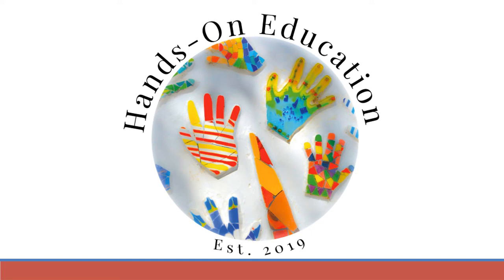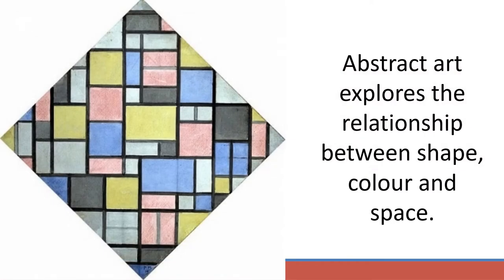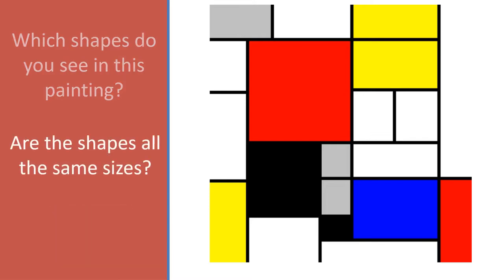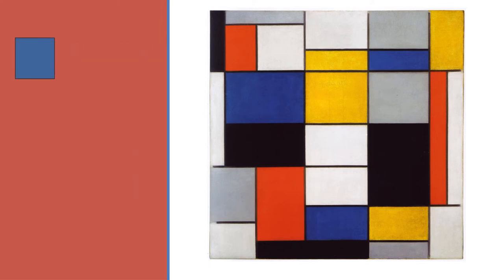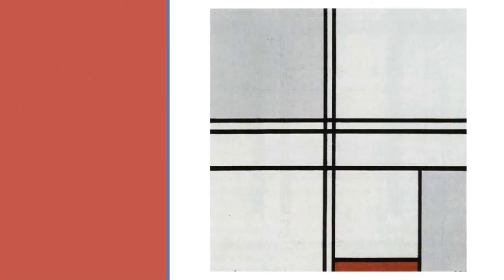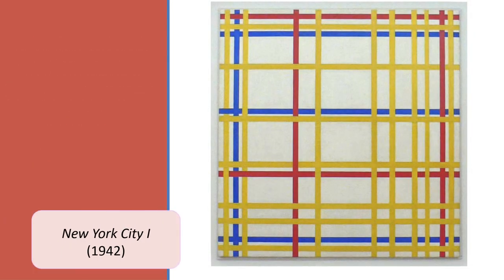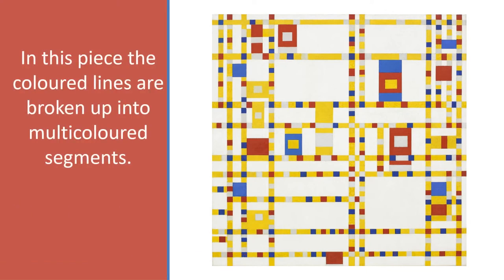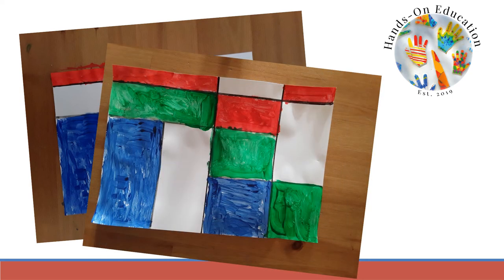Art Inspired by Piet Mondrian | Art For Kids | Hands-On Education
In this video you will learn interesting information about Piet Mondrian (1872 – 1944). He was a Dutch artist known for his abstract work. After World War 1 Mondrian began exploring a pure type of abstract art, focusing on the relationship between shape and colour. He created a number of compositions reflecting his grid-based work.
     Later, Mondrian began to use less colour, sticking with just black and white. He even experimented with double lines, line width and coloured lines.